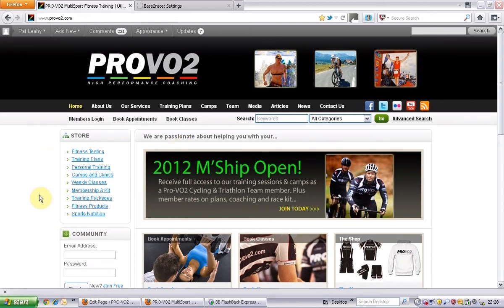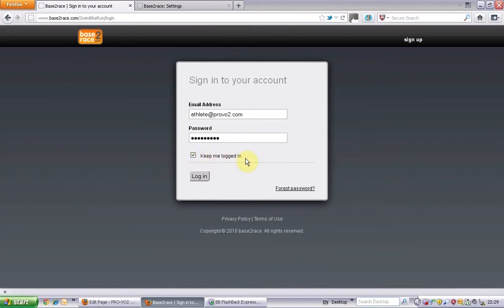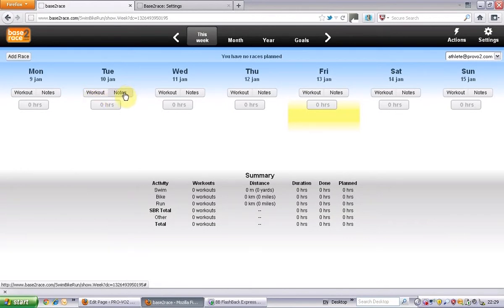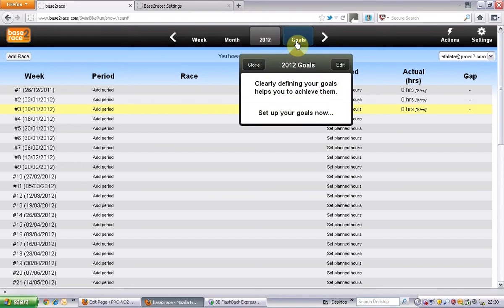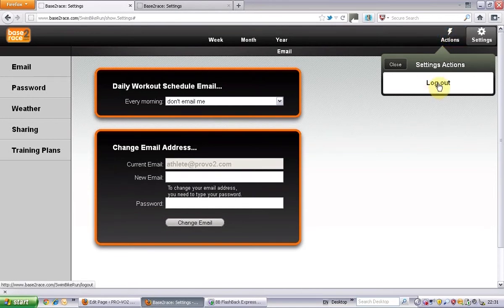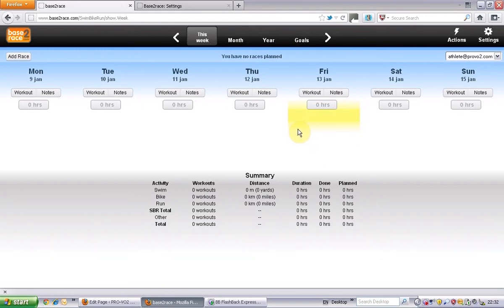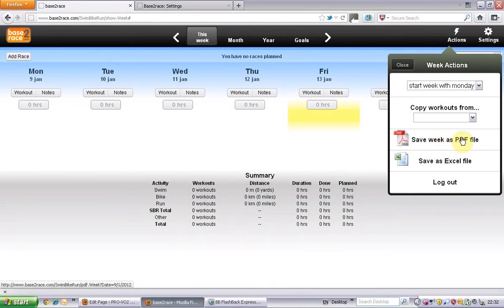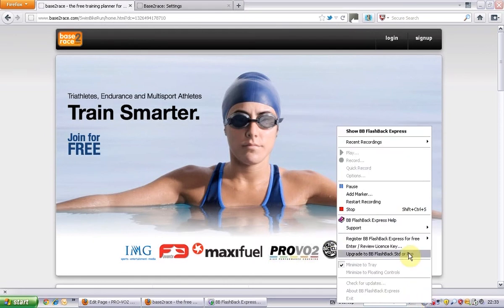1- Logging in & Overview of Training Tracker.avi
How to login to your training tracker from Pro-VO2 Homepage and an Overview of the Base2Race Training Tracker screens. The B2R training tracker can be used for you to log your own workouts and to receive training plans. for triathlon, cycling or running training plans.